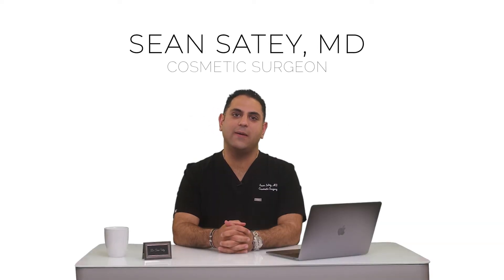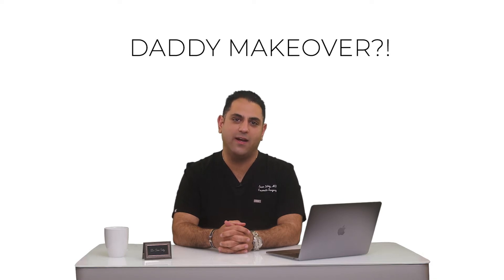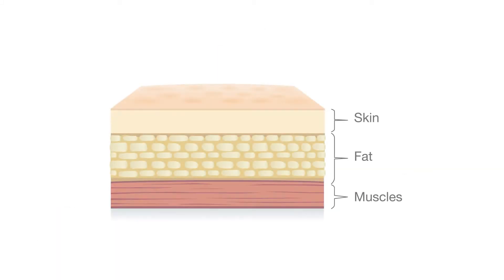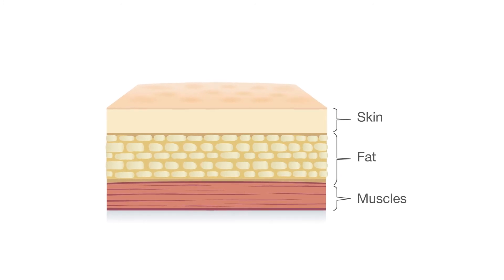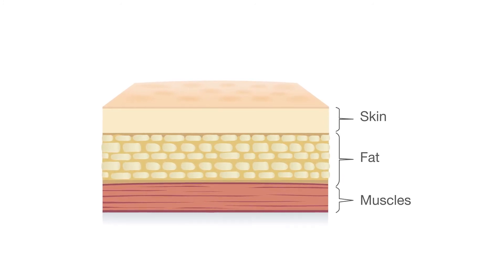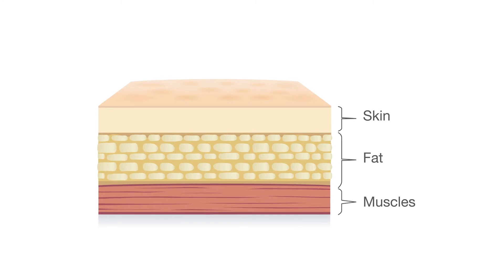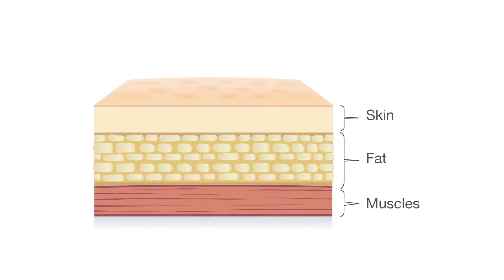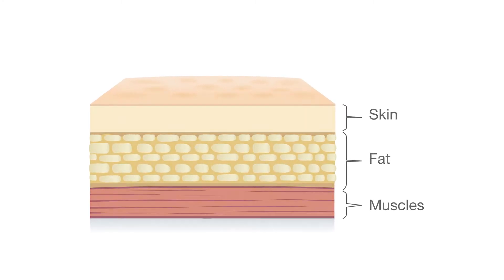What's a Daddy Makeover?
The first thing that needs to be addressed is- where’s the problem area? Your abdominal fat can be broadly categorized into two categories: ABOVE and BELOW the abdominal muscles. The fat that is below your abdominal rectus muscles is termed, visceral fat. That’s the fat that surrounds your organ systems. Unfortunately, that fat, or adiposity, cannot be addressed with liposculpting. Instead, diet, exercise and bio-identical hormone therapy are the only methods that can address the visceral adiposity.

Now, if your abdominal adiposity is located above the abdominal rectus muscles, this is termed as subcutaneous fat- or simply put, fat under the skin (and above the muscles). This fat CAN be subjected to liposculpting and/or excision! If you have a midline abdominal muscle weakness (known as a diastasis recti, see my separate video explanation), you may be a candidate for a full tummy tuck (abdominoplasty) procedure. If not, and depending on your BMI (body mass index), you may be a great candidate for abdominal etching with VASER assisted liposuction and J Plasma skin tightening to showcase your muscles!